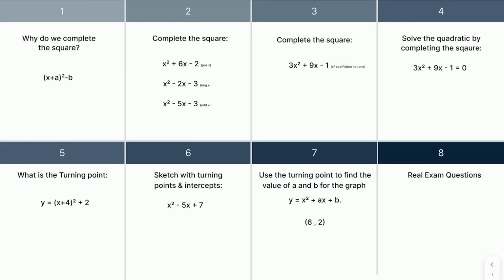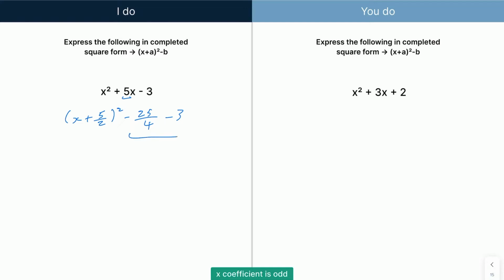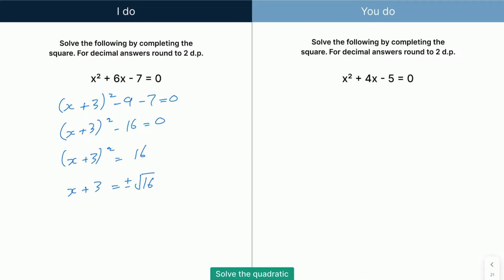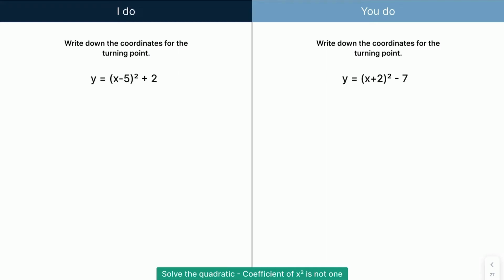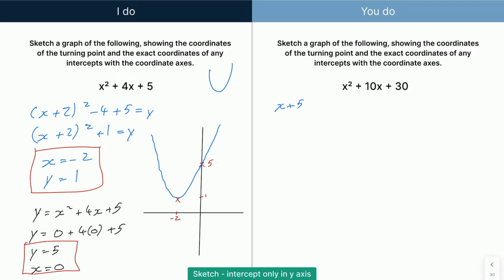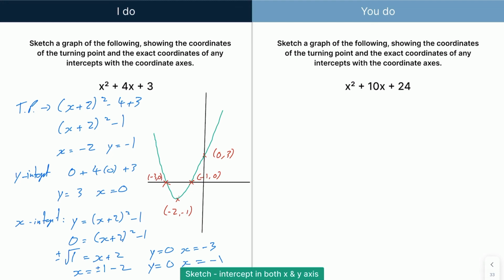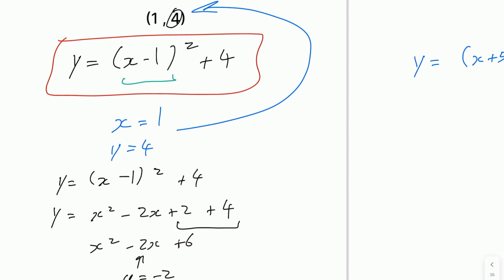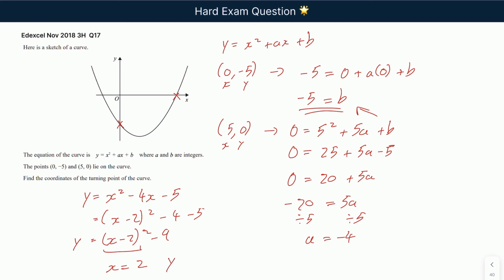Completing the Square | GCSE Maths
00:00 Intro
00:55 Positive x coefficient
03:08 Negative x coefficient
04:01 x coefficient is odd
05:50 Coefficient of x^2 is not one
08:51 Solve the quadratic
11:02 Solve the quadratic - Coefficient of x2 is not one
14:22 Find the Turning point
15:53 Sketch - intercept only in y axis
21:09 Sketch - intercept in both x & y axis
26:33 Find the value given the turning point
29:20 Exam Question